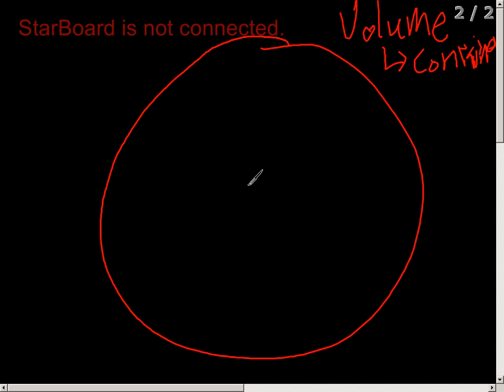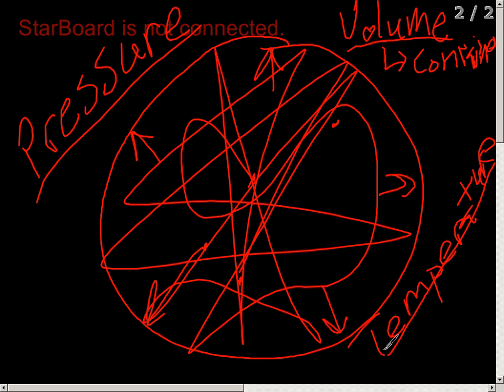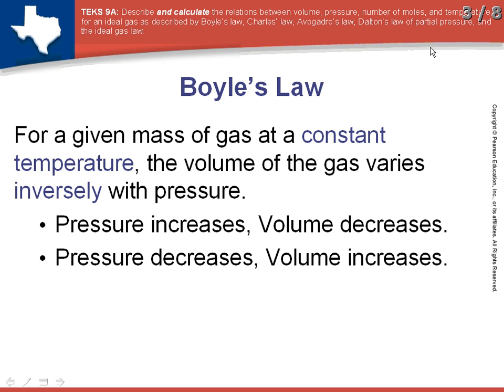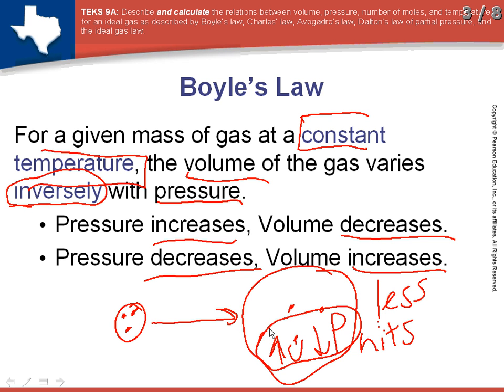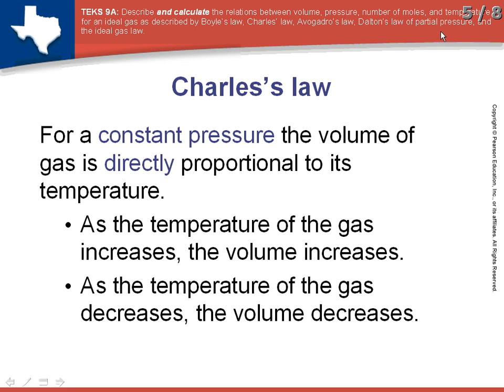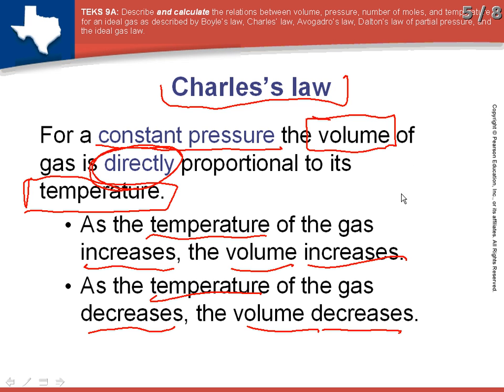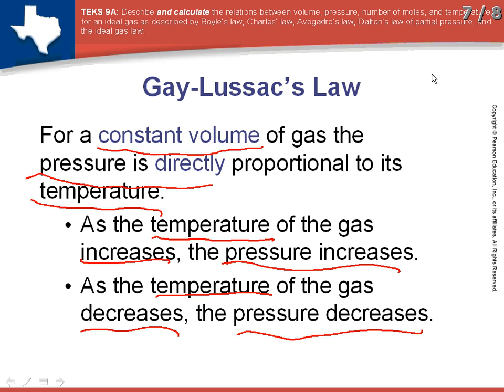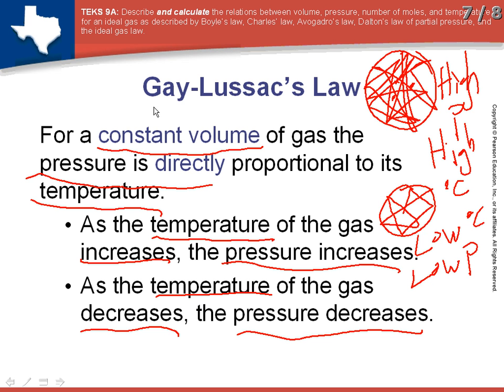Mr K Explains - The Gas Laws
How is a gas's volume, pressure, and temperature related?